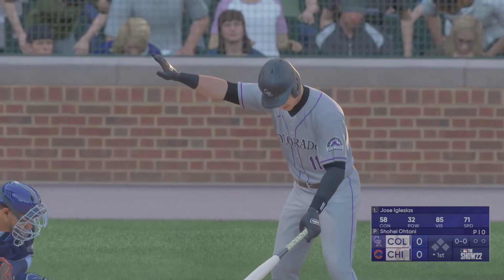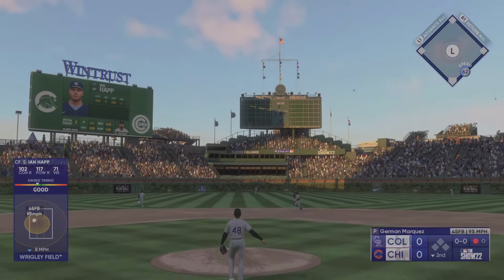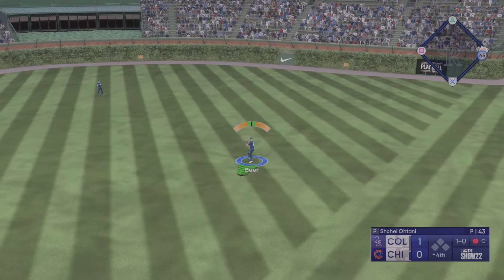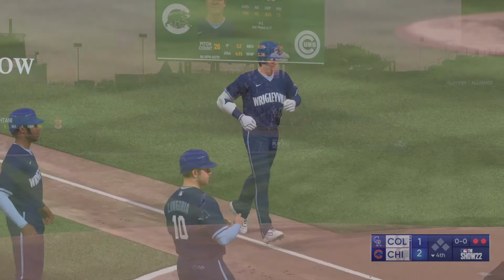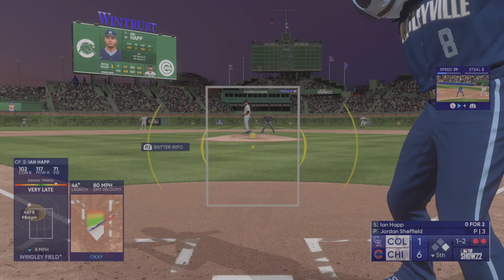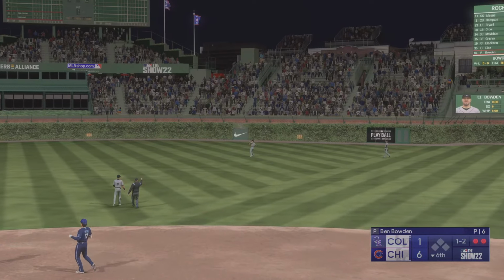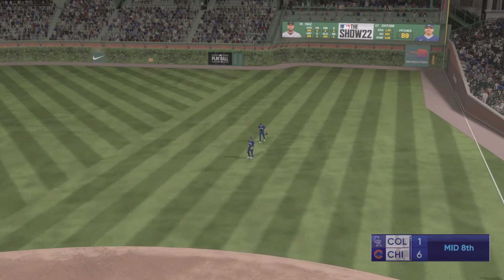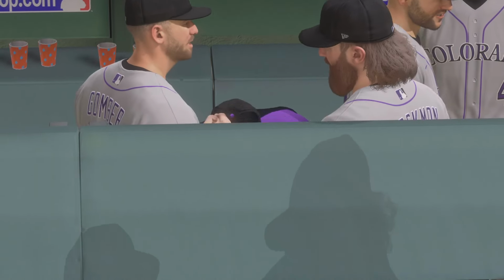MLB The Show 22 - Grand Slam for Ohtani!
Shohei doing Shohei things. Such a sweet swing.